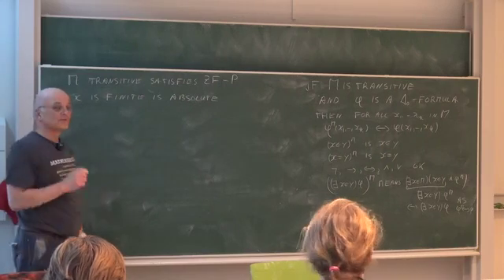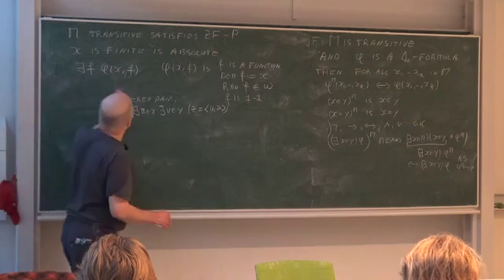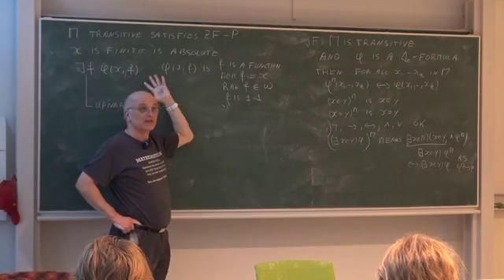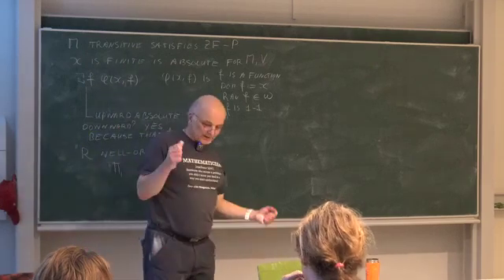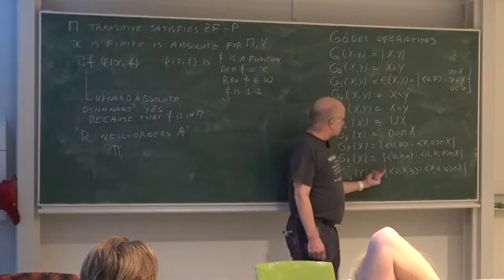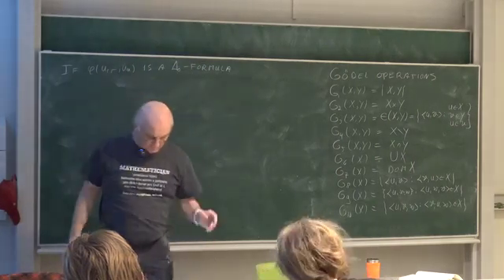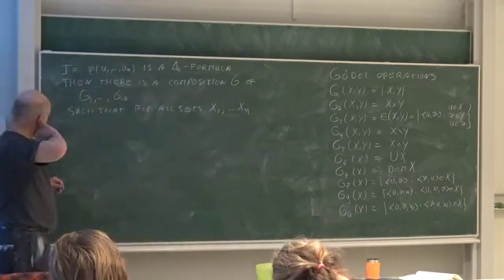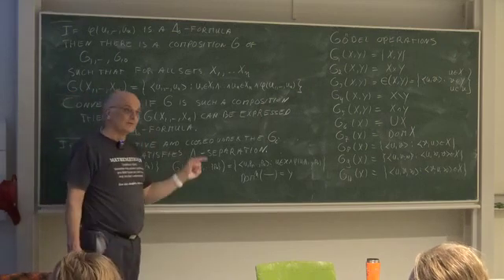2022-11-28 Informal L c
Informal construction of the constructible universe L, part c